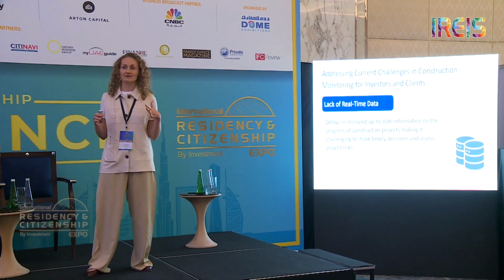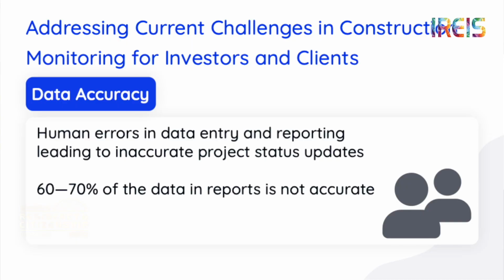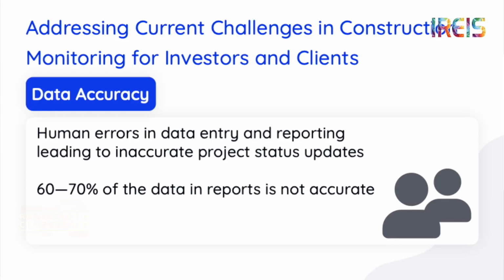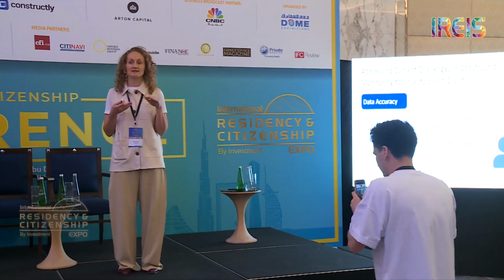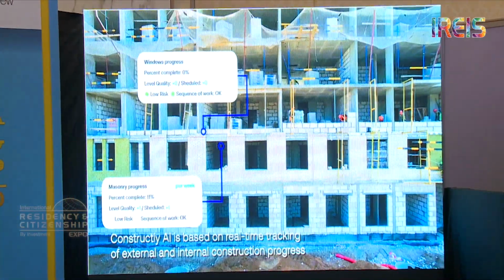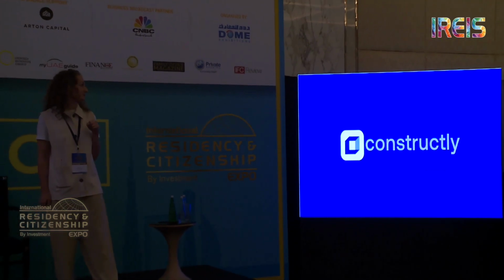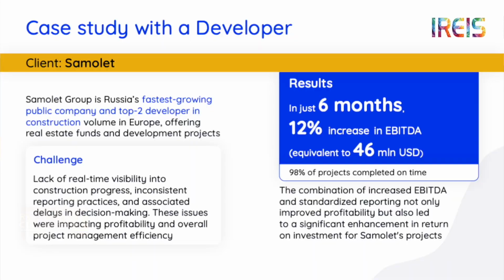CBI2023 Presentation - Building Trust and Value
AI - powered real-time construction progress by Constructly